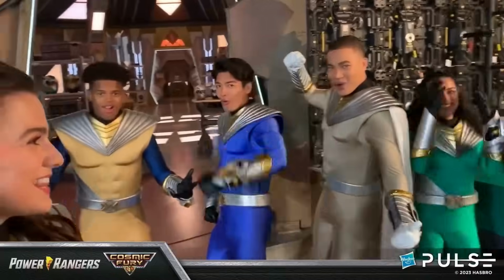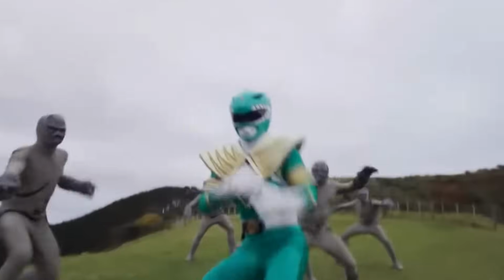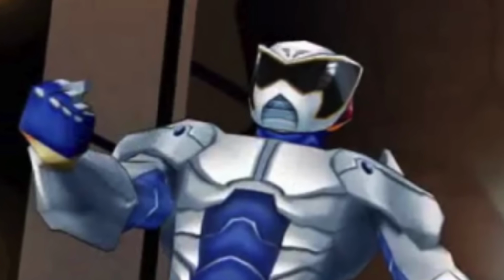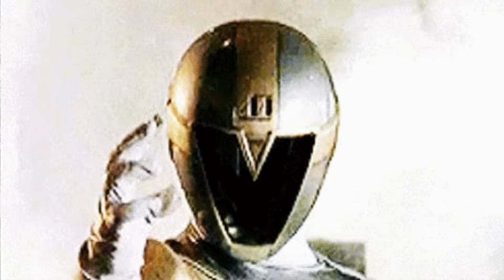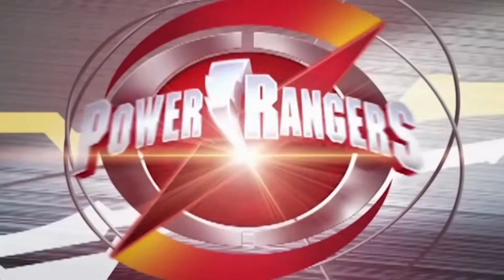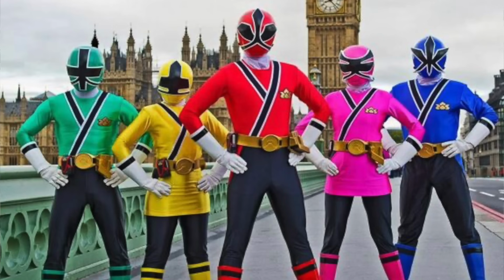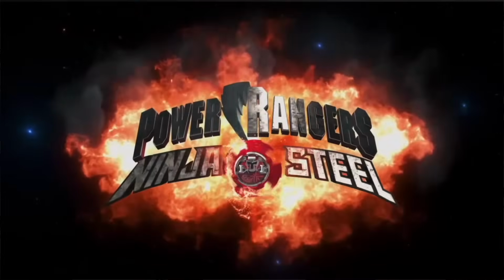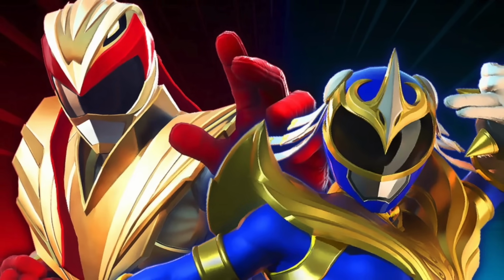the evolution of Power Rangers suits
LET'S HEAD FOR 1,500 LIKES!

You know what I love about Power Rangers and Tokusatsu in general? If you don’t like the design for one year, move on, there’s alawys another year you’ll like more. From the early days of vibrant spandex costumes to the cutting-edge, high-tech armor of today, we embark on a thrilling exploration of how these iconic suits have transformed over the years. I think it’s time we get to look at the Power Rangers attire throughtout 30 years and beyond, witnessing the evolution of not only the Rangers' fashion choices but also the visual representation of their powers. The Power Rangers suits ever-evolving, with each year showcasing the remarkable ingenuity and creativity from the design team that has made this beloved franchise a timeless symbol of heroism…or rubber monsters and party city suits, whatever you think first.

Any music displayed in my videos is NOT owned by me, nor do I claim any ownership over them. Thank You.

0:00 - Introduction
0:49 - Pre-Zyuranger Suits
2:05 - The Zordon Suits
5:44 - Post-Zordon Suits
7:35 - The Disney Suits
10:38 - The Neo-Saban Suits
13:41 - The Hasbro Era
15:17 - Conclusion

This video was made for teenagers and adult fans. Not for kids.